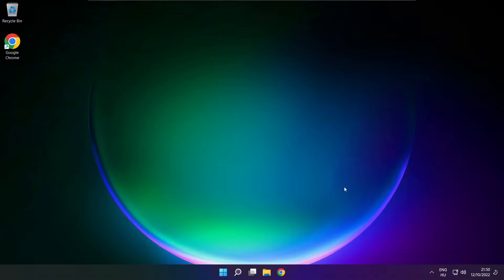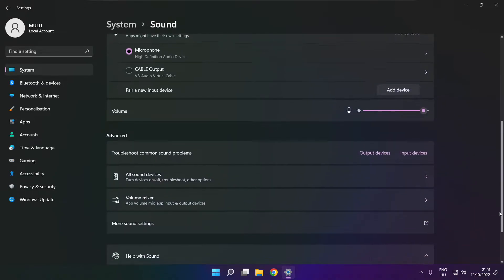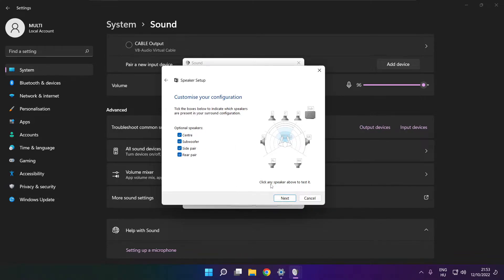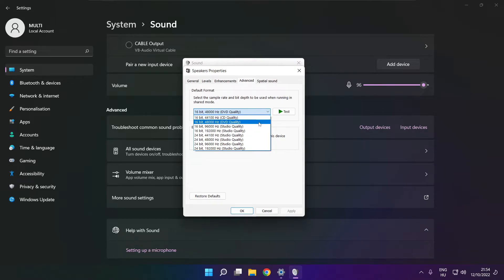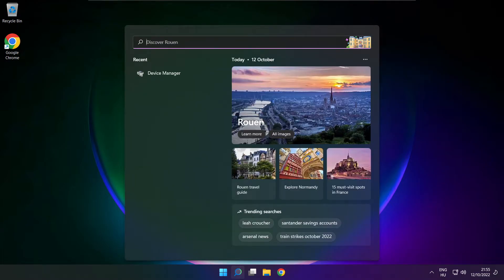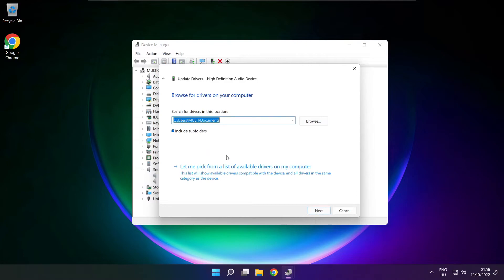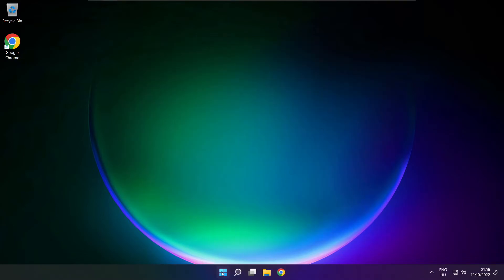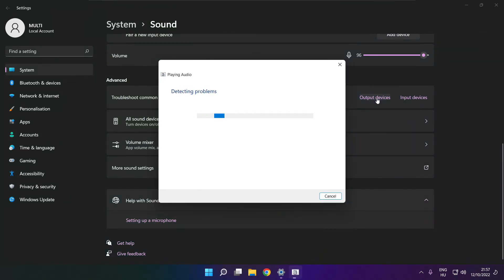How to FIX Medal of Honor No Audio/Sound Not Working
In this video I am going to show How to FIX Medal of Honor No Audio/Sound Not Working | Medal of Honor No Audio Issues

🖥️ PC Specs:
CPU: Intel Core i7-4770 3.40GHz
Memory: 16GB HyperX DDR3
HDD: Toshiba 1TB
SSD: Kingston 240GB
Graphics Card: ASUS GeForce RTX 3060 12GB GDDR6
Operating System: Windows 10/11